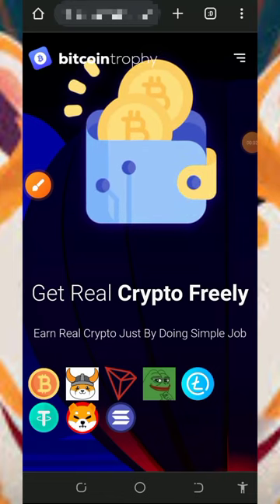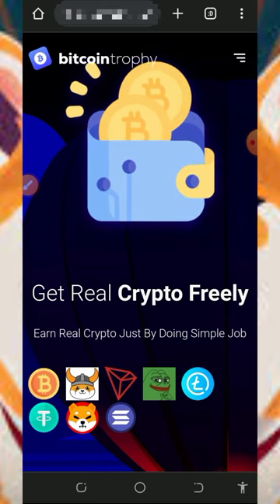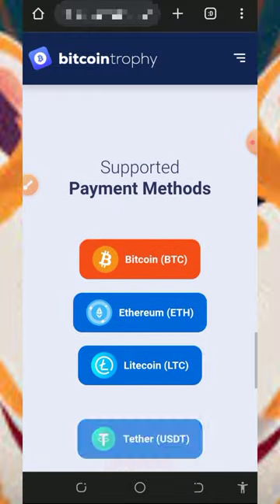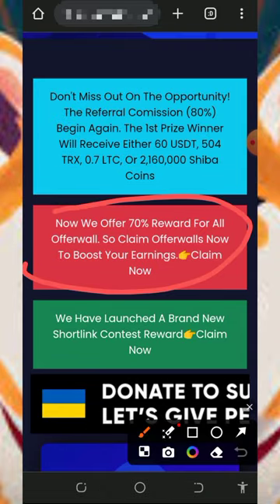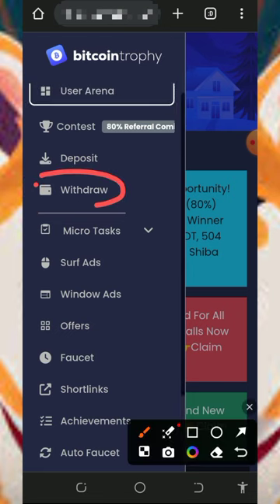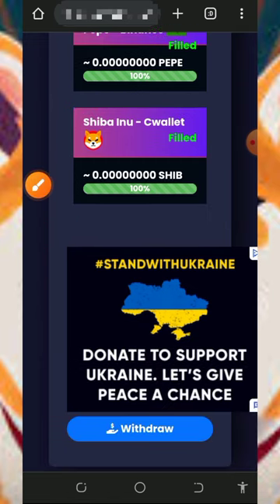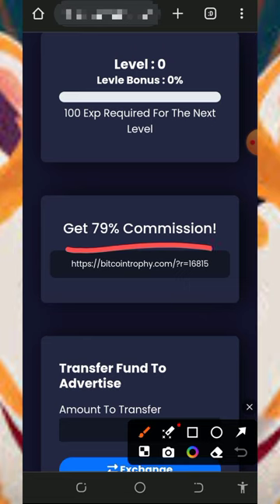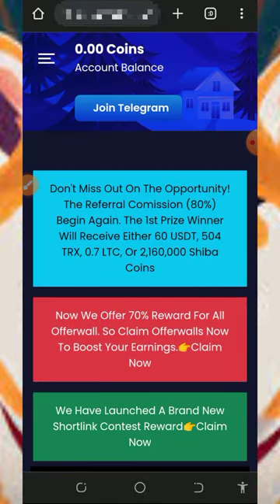Free SHIB Galore: Get 27,000,000 Daily – No Deposit Required!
Unlock the potential of SHIB with our latest video! Learn how to claim a massive 27,000,000 SHIB daily, absolutely free and without any deposit necessary. Watch now and start building your SHIB empire today!

research

online income
cryptocurrency tutorial
btc mining
btc mining 2024
dogecoin mining
bnb coin
crypto mining
android mining
airdrop income
crypto airdrop income
airdrop income
airdrop income
crypto faucet
Bitcoin 2024
Tron Trx 2024
Binance 2024
Litecoin 2024
Dogecoin 2024
Ethereum 2024